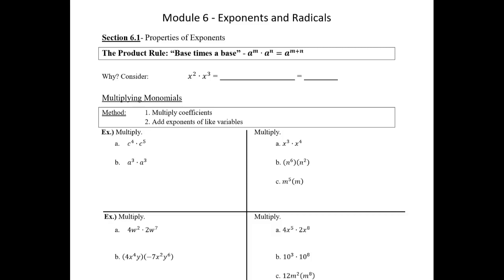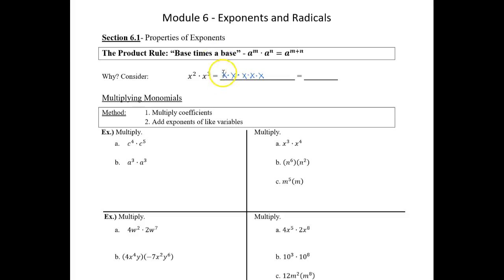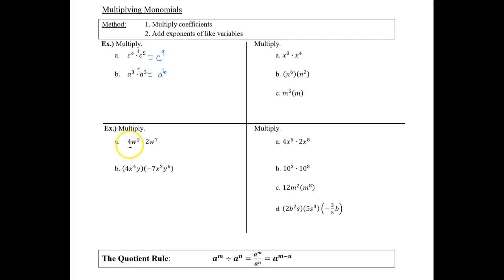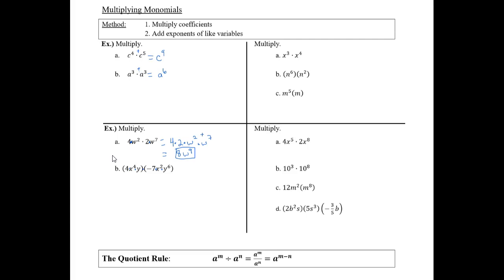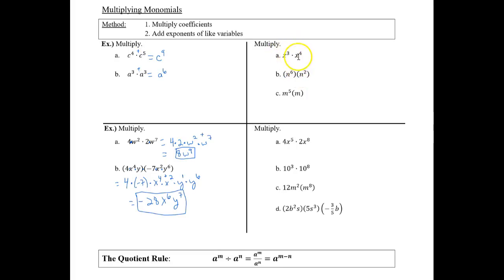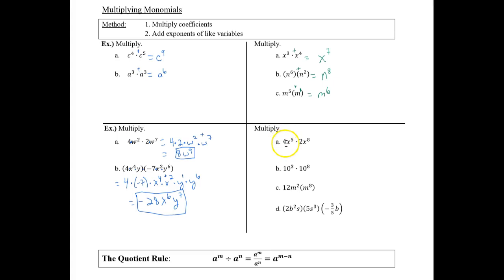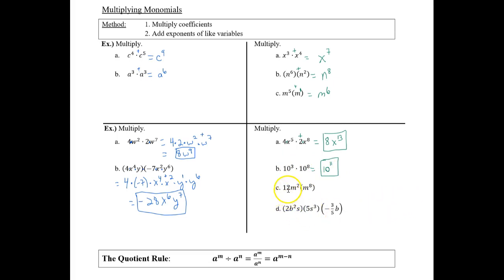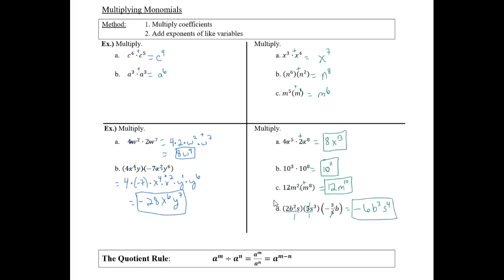Product Rule of Exponents